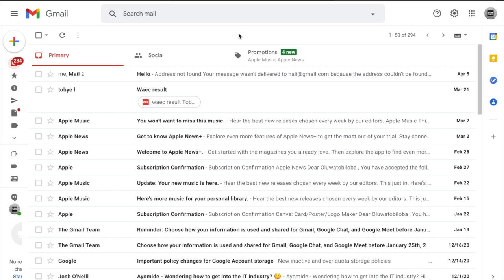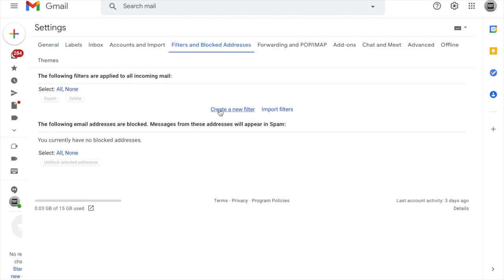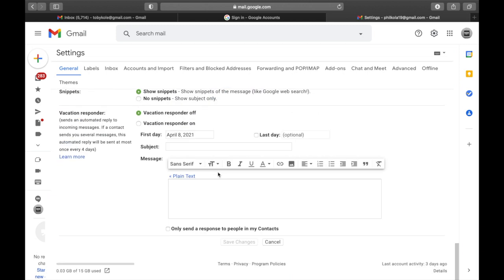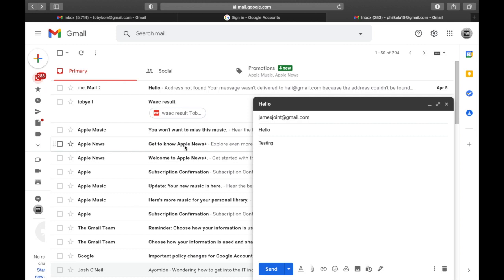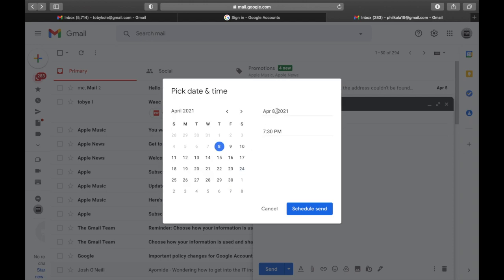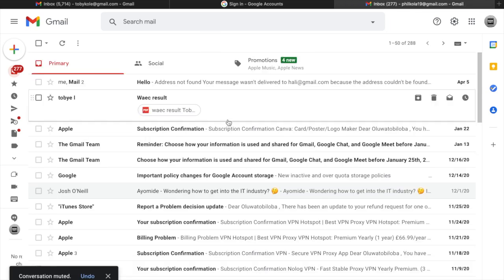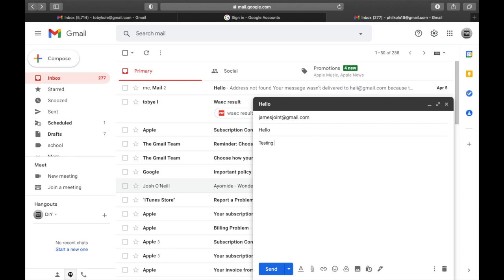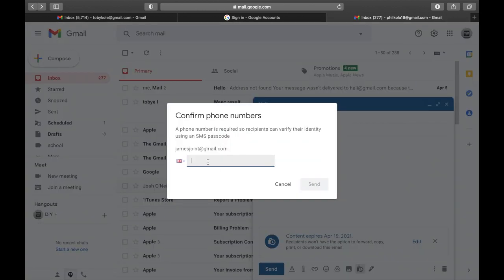Top 6 Gmail Tips & Tricks 2021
In this step-by-step tutorial,  you can learn the top 6 Gmail tips and tricks you should use daily. I included the undo,  scheduling and confidential mode features.